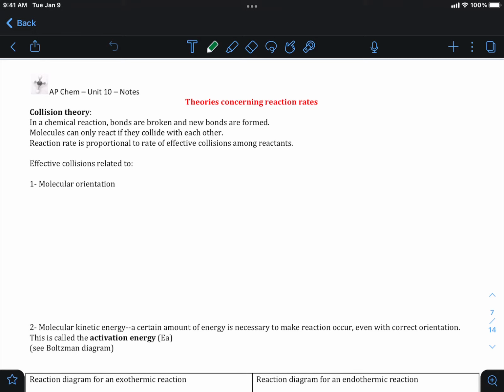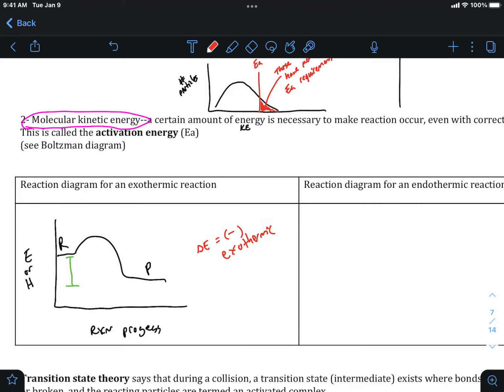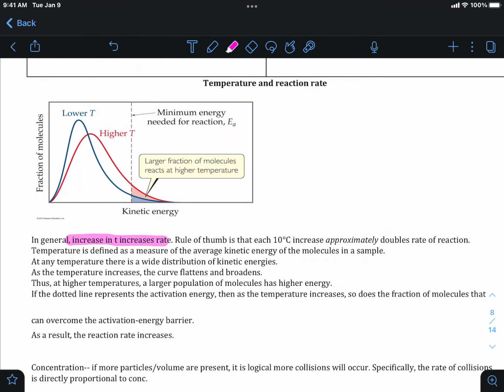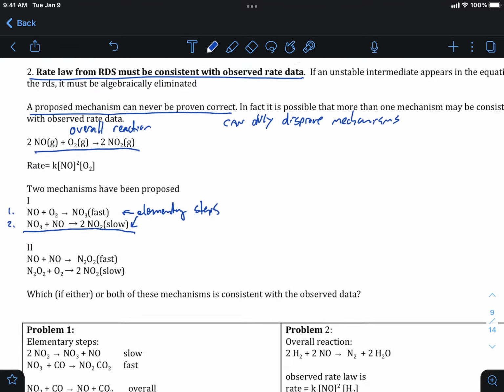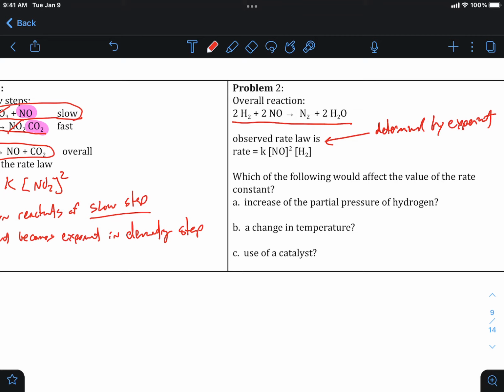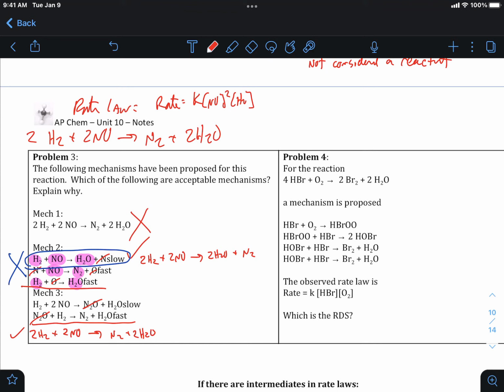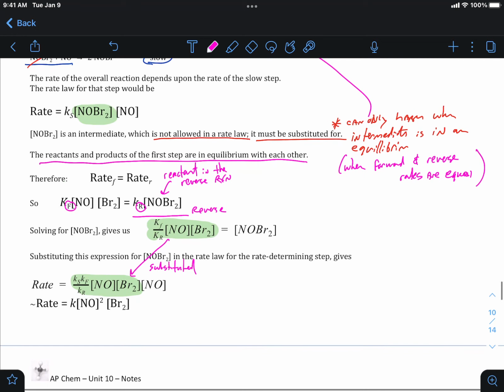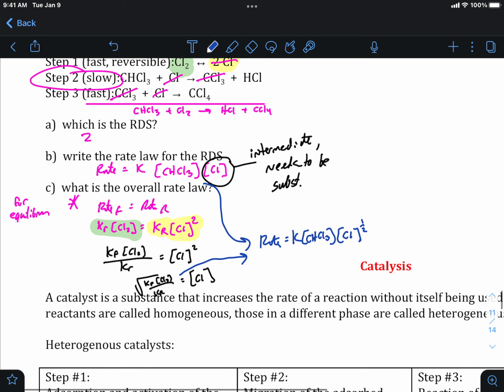Kinetics Theories and Reaction Mechanisms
We discuss collision theory, transition state theory, and how to interpret reaction mechanisms.